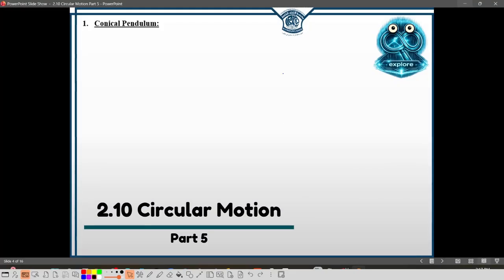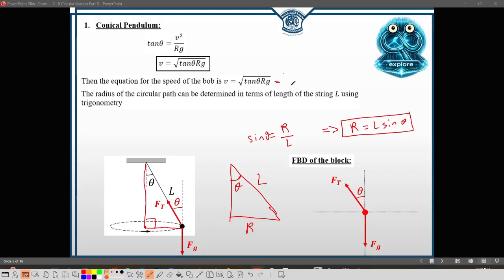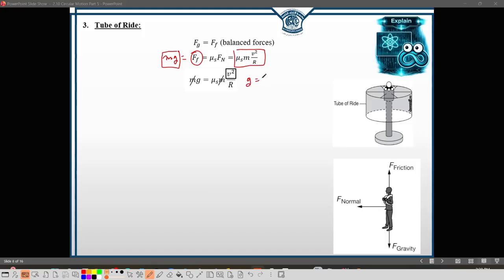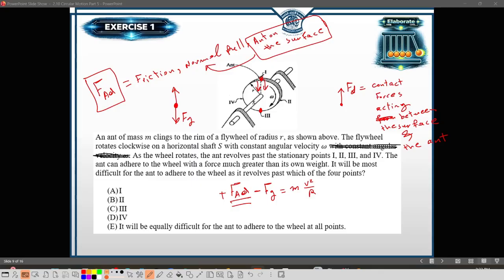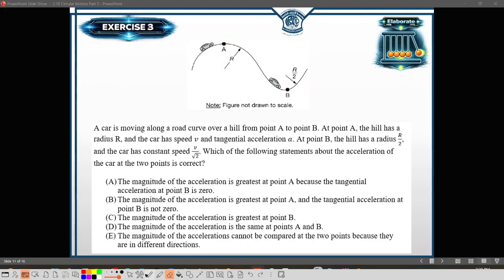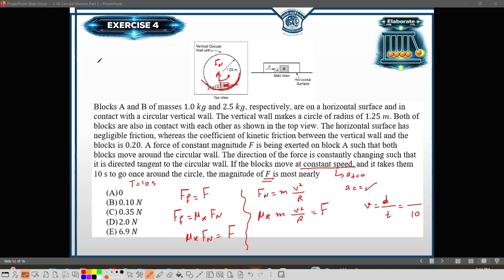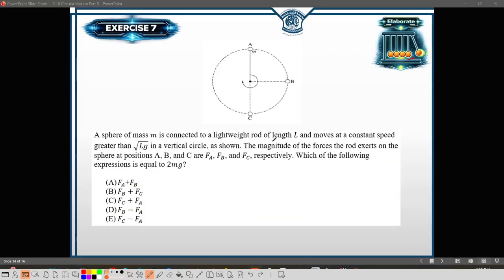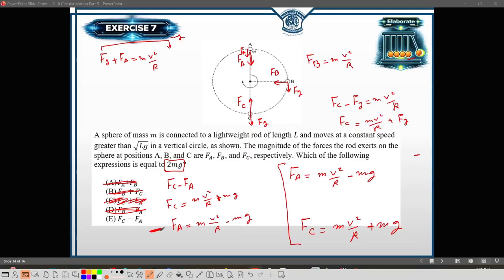AP Physics C Mechanics - Unit 2: 2.10 Circular Motion Part 5